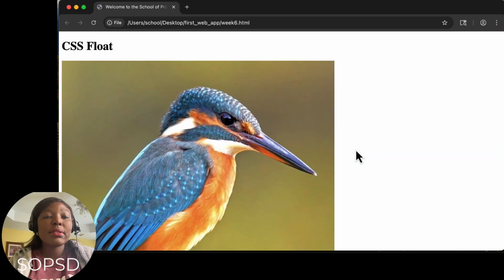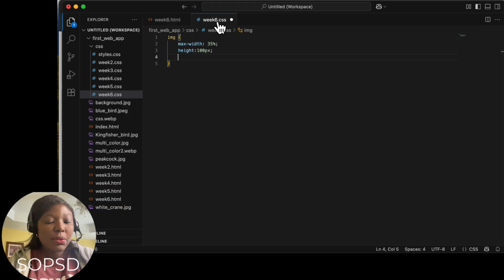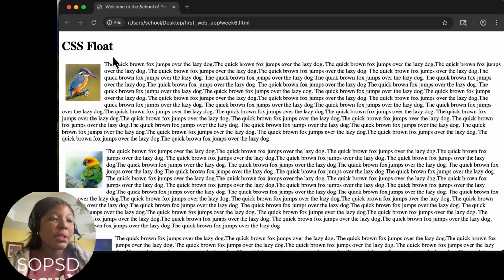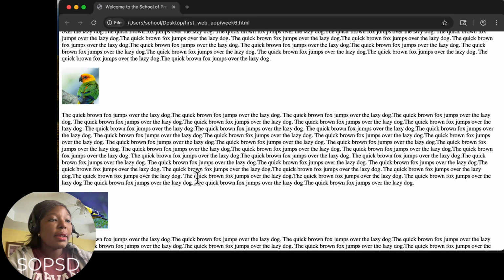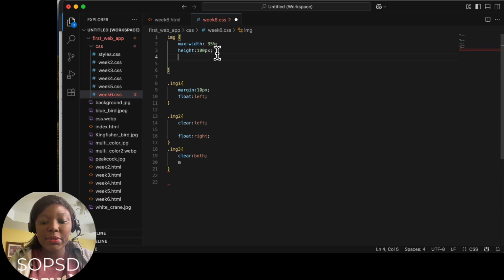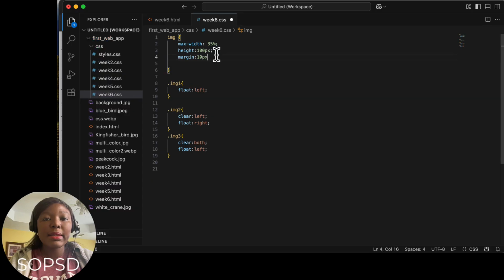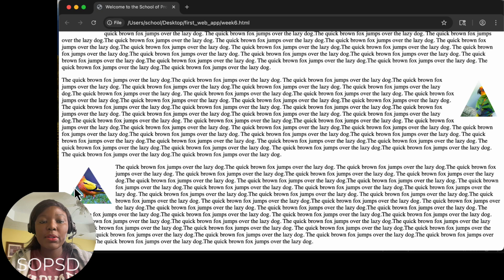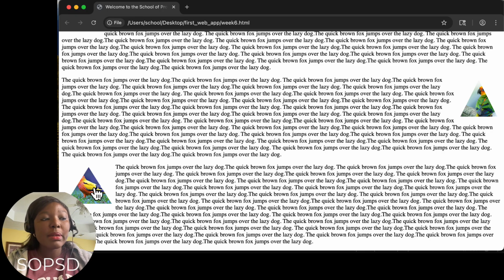Week 6 : Lesson 2 - CSS Float and Clear Properties on Images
sop-webff-101: Foundations of Software Development - CSS Introduction
In this lesson, we continue working with Images using the float and the clear properties to see how we float text around an image.